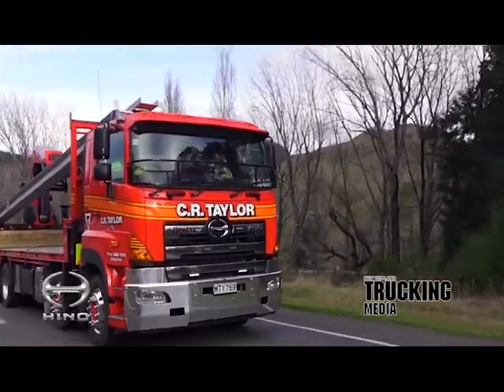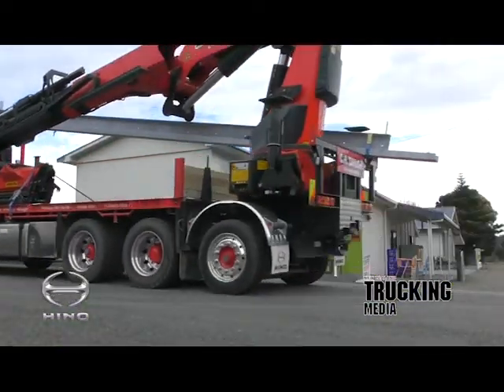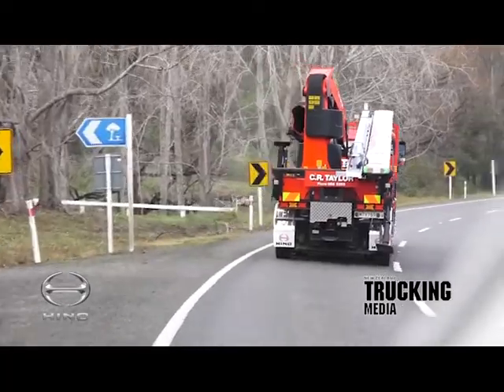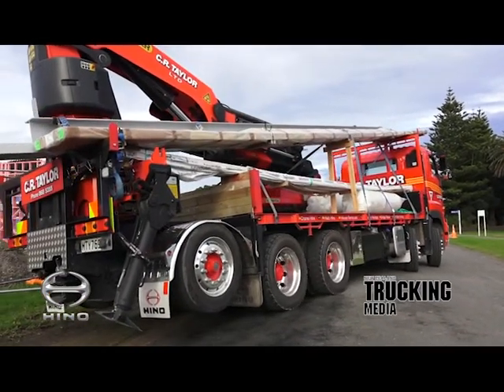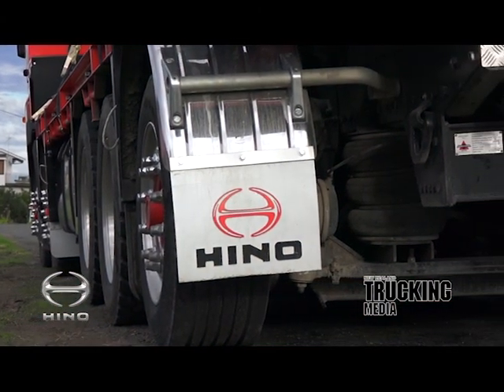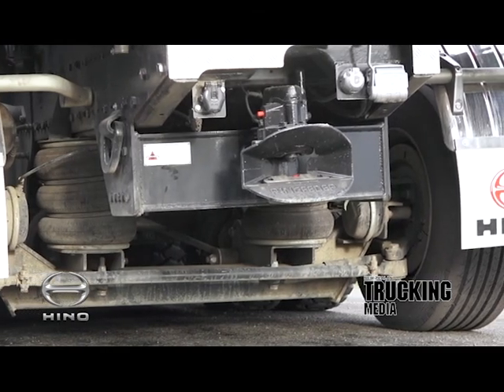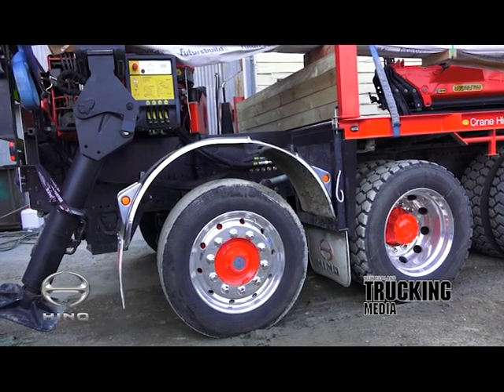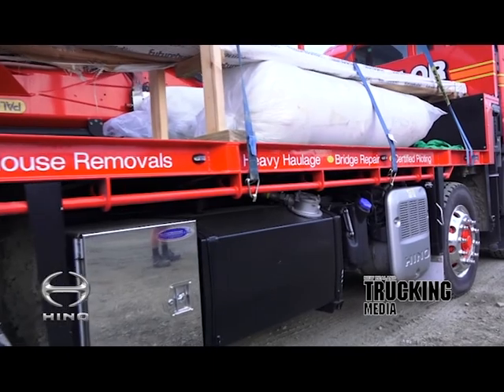C R Taylor's Hino 700 Series Heavy Duty Truck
C R Taylor’s Heavy Duty 700 Series Hino is a beautifully presented FY3248 Air 10x4 fitted with Palfinger crane. The rear-mounted Palfinger crane is a 63002 EH-D PJ170C which sits on top of a steering axle shod with super-singles. This is the first 10x4 rear steering axel truck in New Zealand that can tow a trailer. It achieves this with a specially designed drawbar that tells the truck it is now towing a trailer and locks out the rear steering tag. The steering tag is also a lifting tag which enables the operator to lift the rear axle when required.

Footage courtesy of New Zealand Trucking (thanks guys).